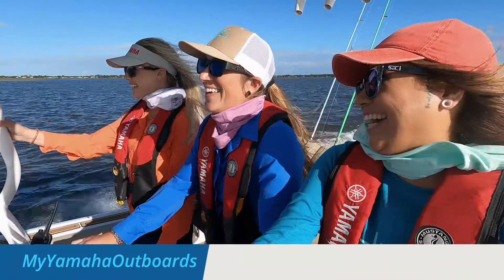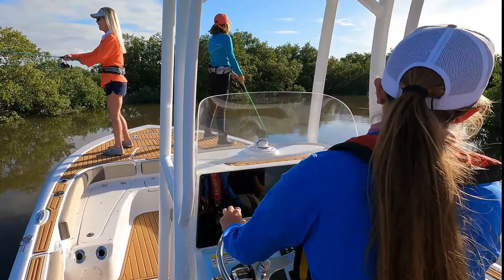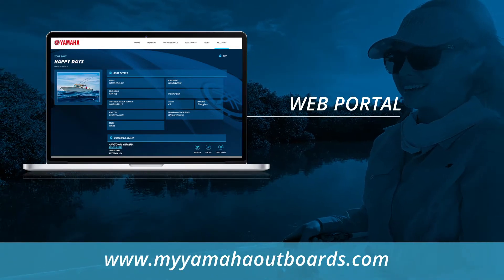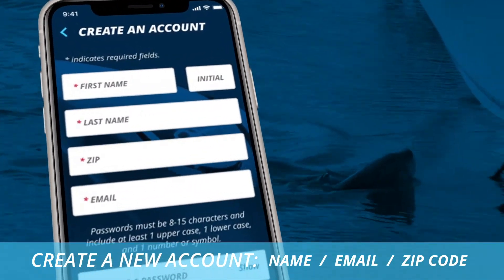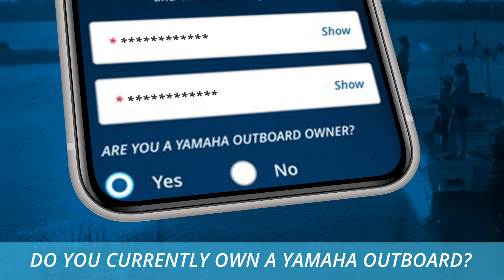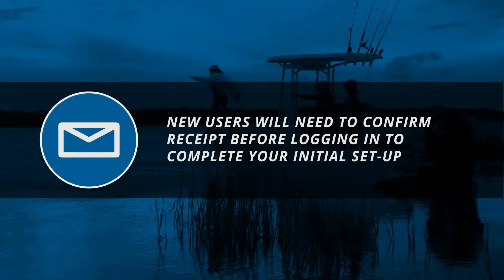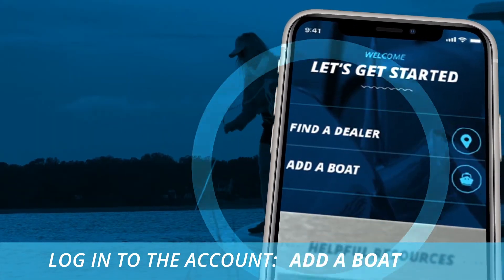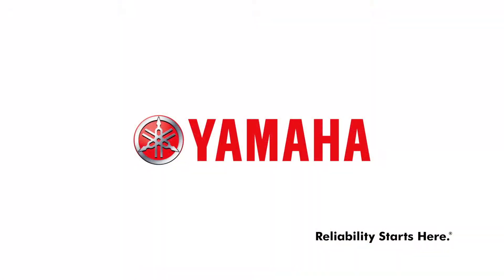Account Set Up | My Yamaha Outboards App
Setting up and using MyYamahaOutboards is simple, and this series of short videos are designed to help you breeze through the process in no time. This segment shows you how to create your own account for your boat and outboard.